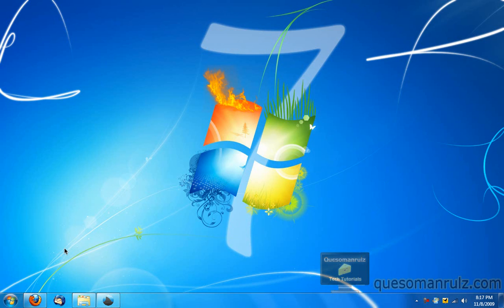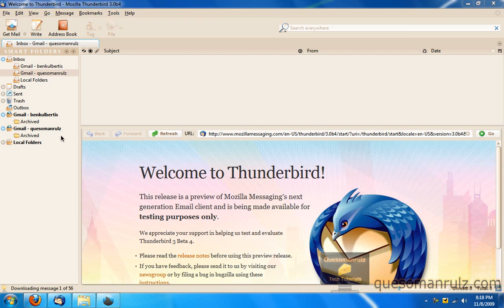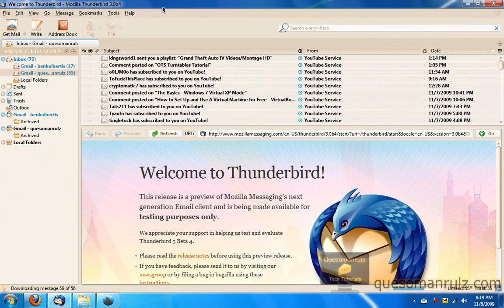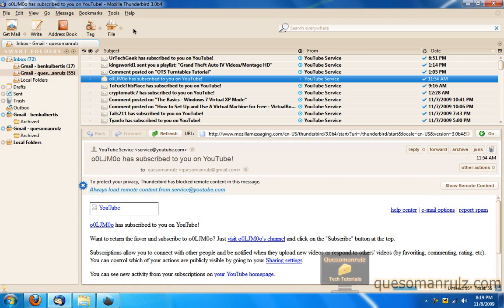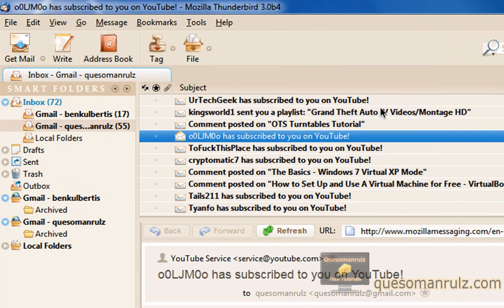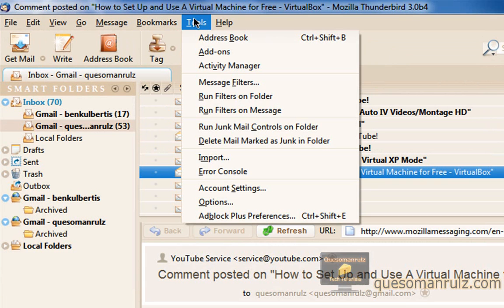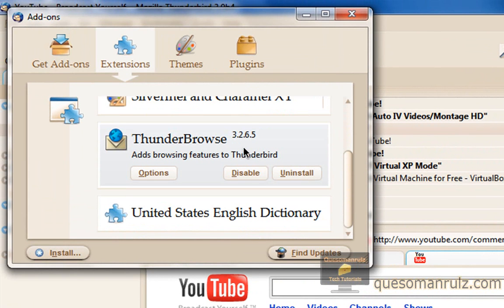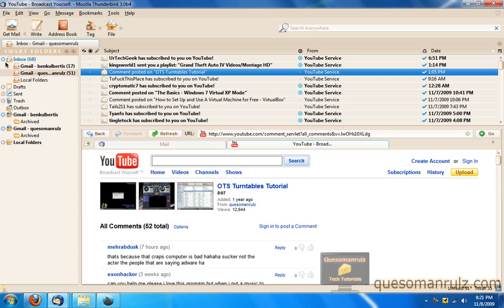Mozilla Thunderbird 3.0b4 Review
- Mozilla Thunderbird is an E-mail client, just like Outlook, except its free. That's pretty much it. The only real difference is the UI, it just looks different but functions the same way. Especially the new 3.0 beta, which has more added features and an improved UI. So check it out